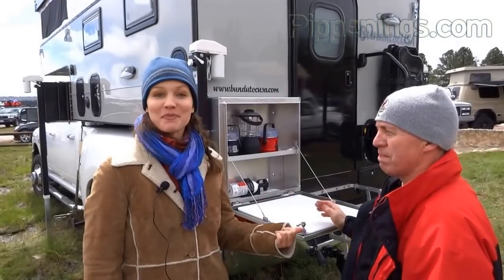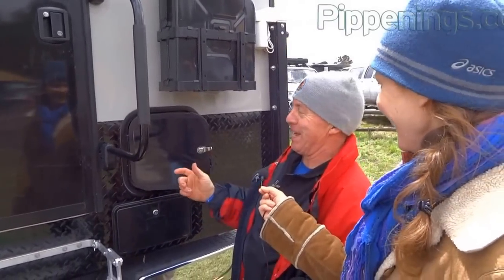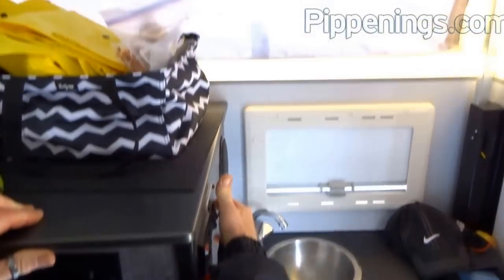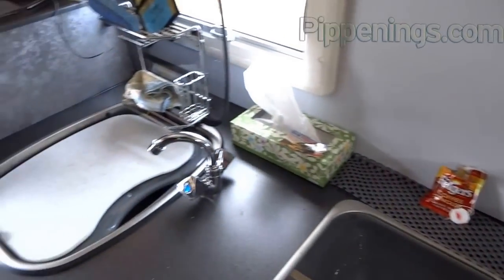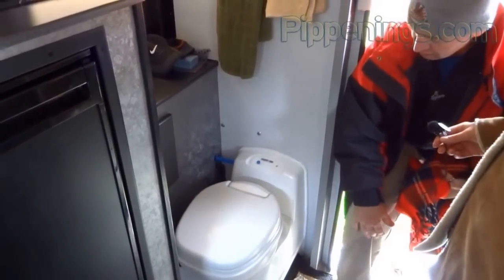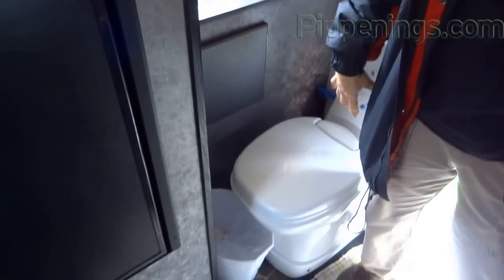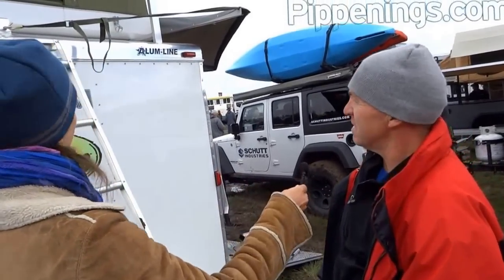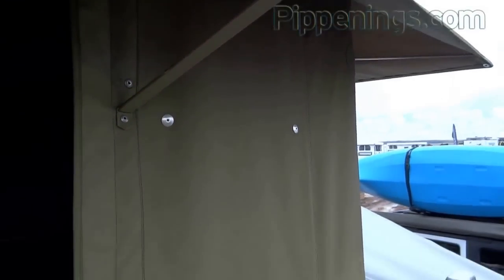RV Living: Tour the Bundutec Camper for Adventurous RV Living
Take a tour of the Bundutec camper with me at the Overland Expo 2015.

Along with posting questions, answers and partaking on the RV living community you can now read and comment on my personal blog which will features posts and topics ranging from RV DIY renovations to RV living to more Pippenings :) Join me there and be sure to get your "Keep It Simple" bumper sticker!